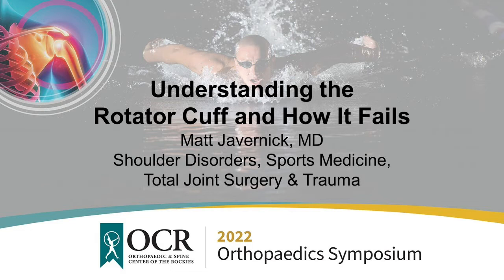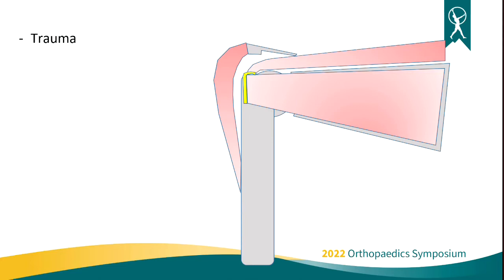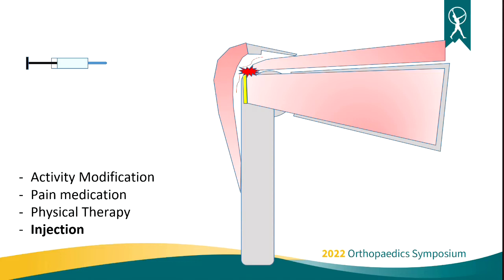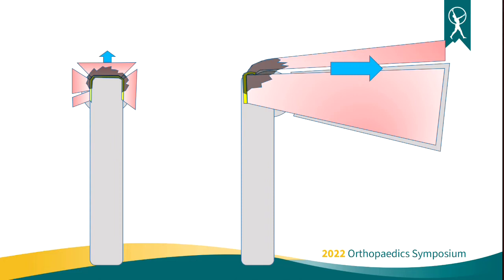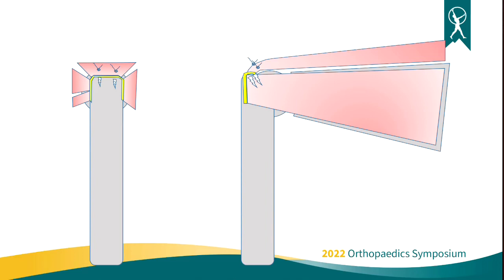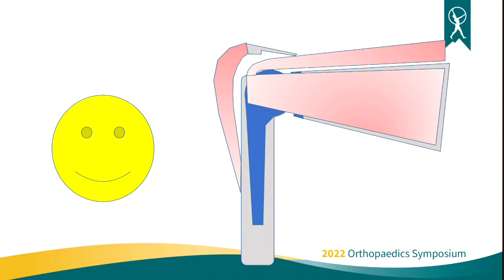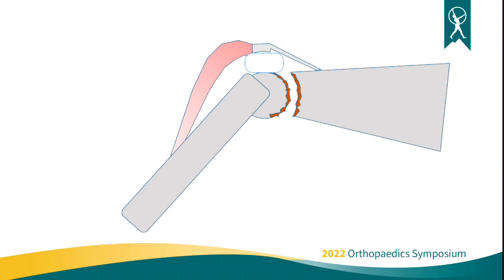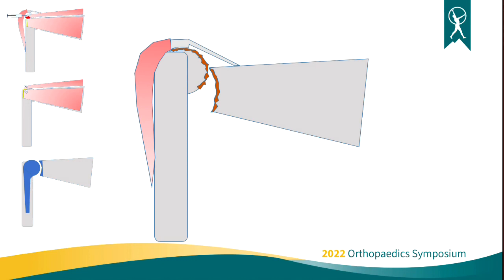Understanding the Rotator Cuff and How It Fails - Orthopaedics Symposium 2022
"Understanding the Rotator Cuff and How It Fails"
This lecture was given by Matt, Javernick, MD
Shoulder Disorders, Sports Medicine, Total Joint Surgery & Trauma at the 2022 Orthopaedics Symposium at the Embassy Suites Hotel in Loveland, Colorado.
Watch our website and social media pages for more videos and dates or next years Orthopaedics Symposium.